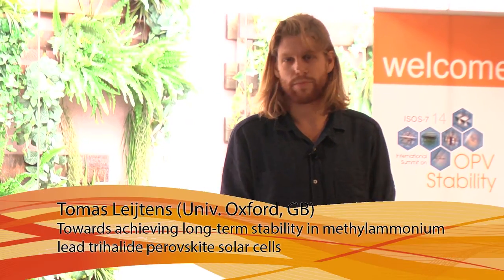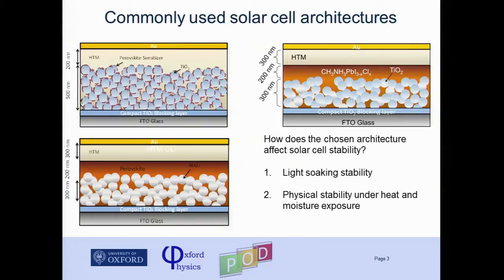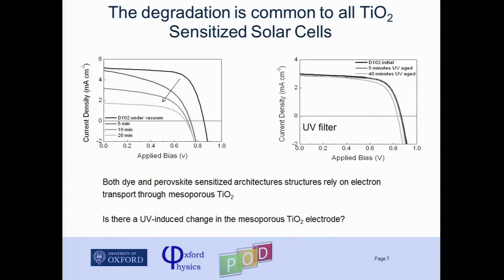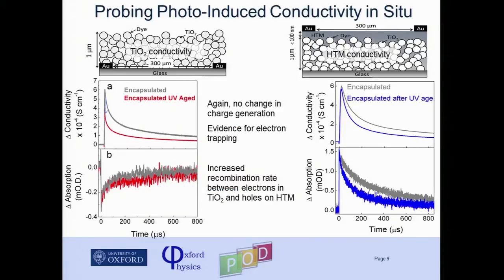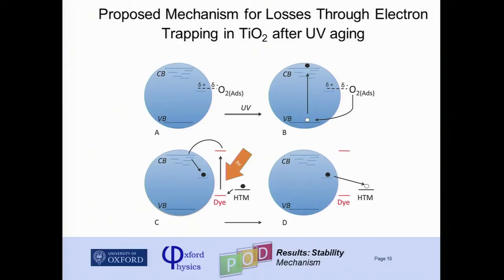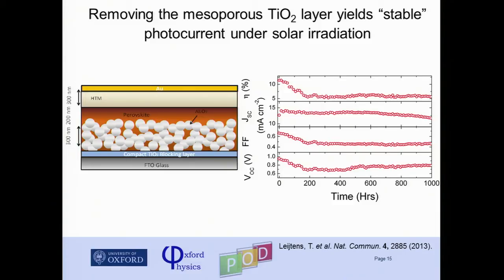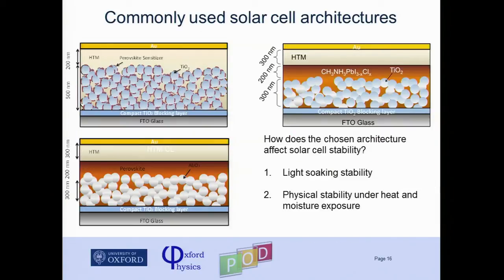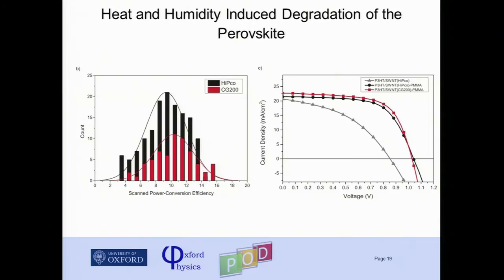Tomas Leijtens - Sstability in methylammonium lead trihalide perovskite solar cells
Tomas Leijtens: Towards achieving long-term stability in methylammonium lead trihalide perovskite solar cells - 7th International Summit on Organic Photovoltaics (OPV) Stability. Barcelona, October 7 2014